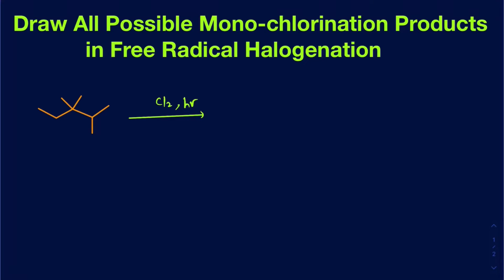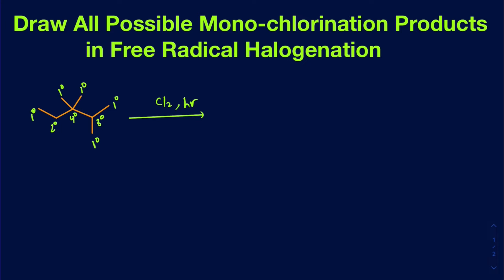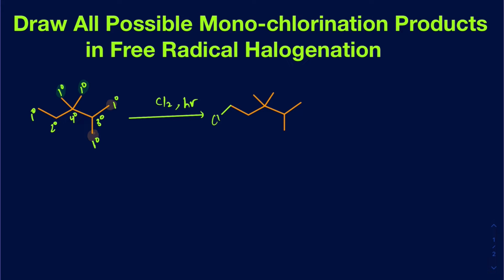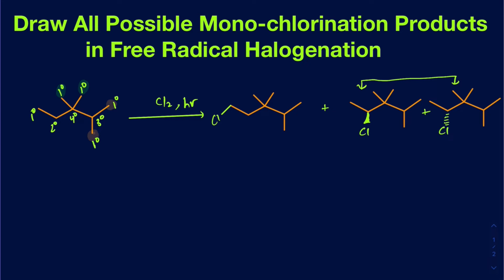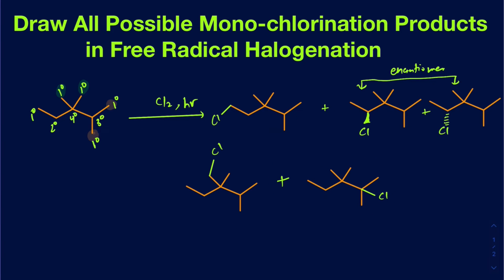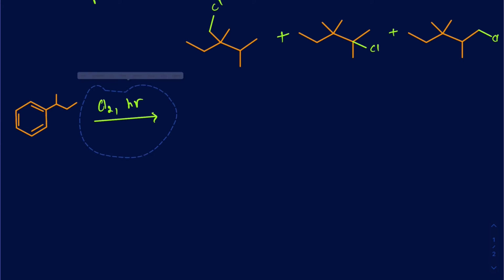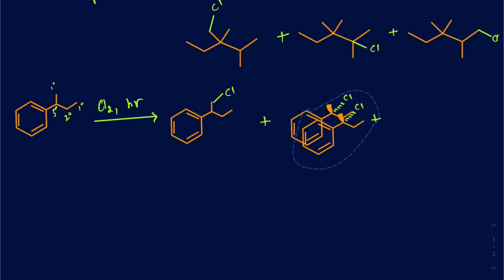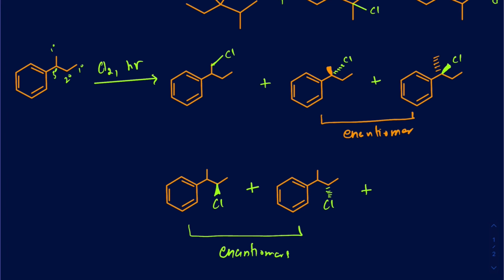Drawing all the monochlorination products (Constitutional and stereoisomers)